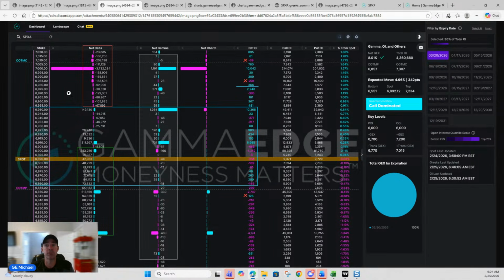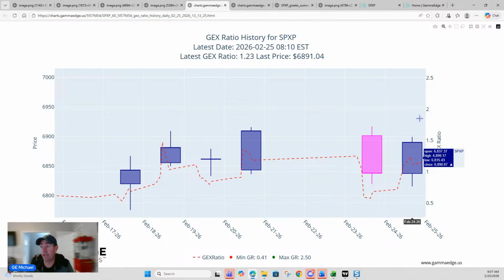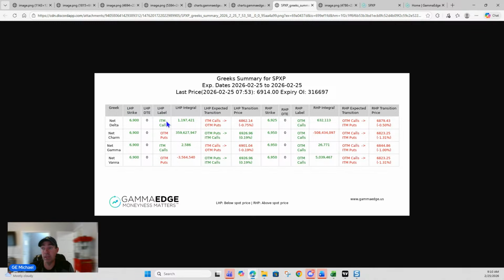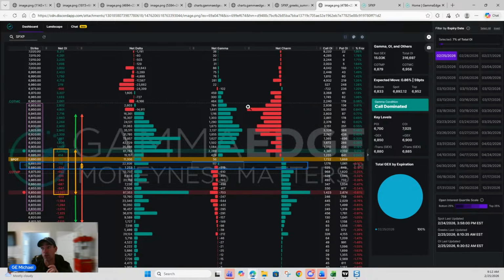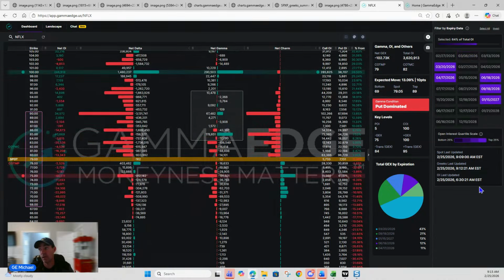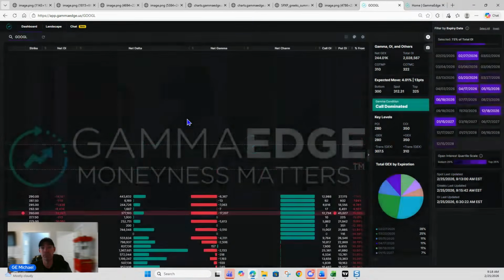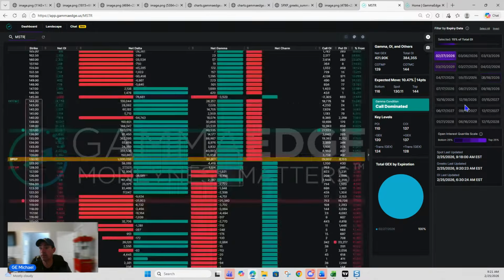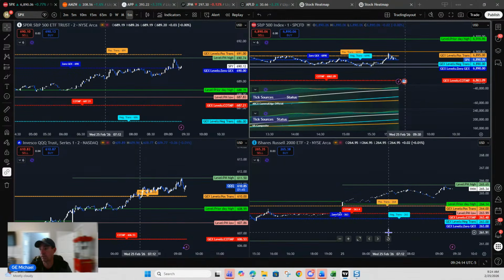Pre Market Prep 9am EST Live!